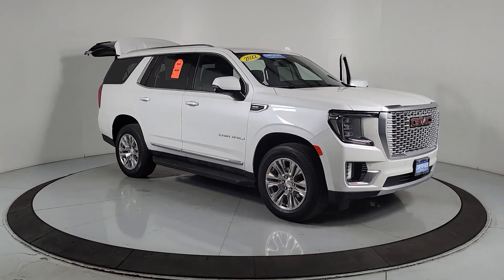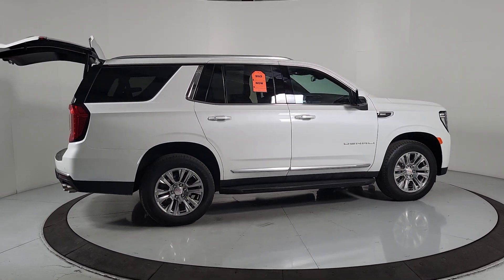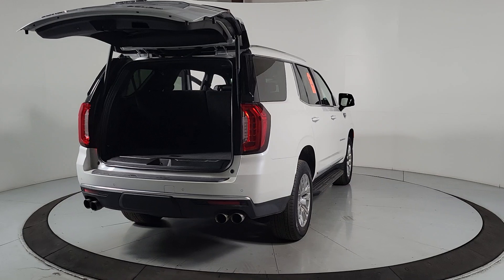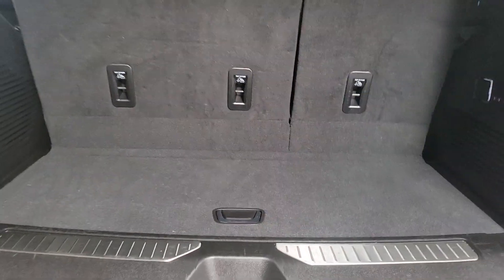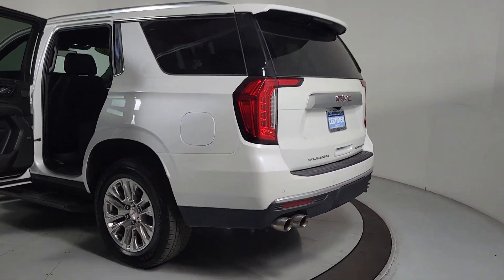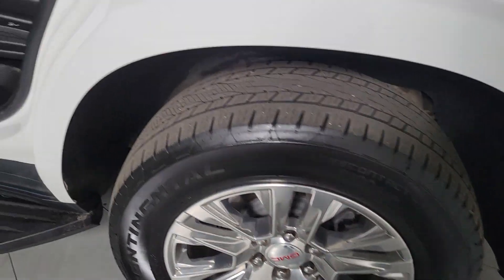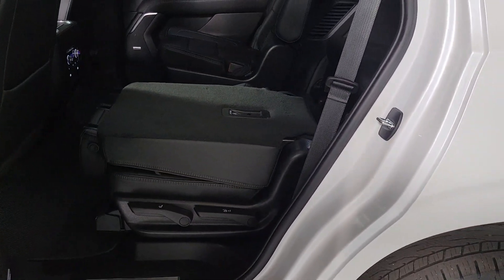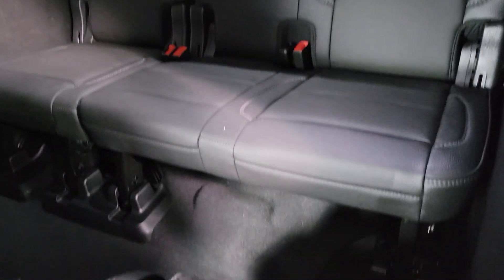2022 GMC Yukon Prescott, Flagstaff, Phoenix, Bullhead City, Havasu, G55803A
White Frost Tricoat Used 2022 GMC Yukon available in 1006 Commerce Drive, Prescott, Arizona at Findlay Buick GMC Prescott. Servicing the Prescott, Flagstaff, Phoenix, Bullhead City, Havasu, area.

Welcome to Findlay Buick GMC in Prescott AZ. We can deliver nationwide... We have multiple locations with over 600 cars in stock. This GMC Yukon is equipped with the following options:brbrbr4WD.brbrbrCARFAX One-Owner. Clean CARFAX. Certified. White Frost Tricoat 2022 GMC Yukon Denali 4WD 10-Speed Automatic with Overdrive EcoTec3 6.2L V8brbrOdometer is 3520 miles below market average!brbrGMC Certified Pre-Owned Details:brbr  * Roadside Assistancebr  * Limited Warranty: 12 Month/12000 Mile (whichever comes first) from certified purchase datebr  * 172 Point Inspectionbr  * Transferable Warrantybr  * Powertrain Limited Warranty: 72 Month/100000 Mile (whichever comes first) from original in-service datebr  * Vehicle Historybr  * 24 months/24000 miles (whichever comes first) Certified Pre-Owned Scheduled Maintenance Plan and 3 days/150 miles (whichever comes first) Vehicle Exchange Program. SiriusXM 3-month trial subscriptionbr  * Warranty Deductible: $0